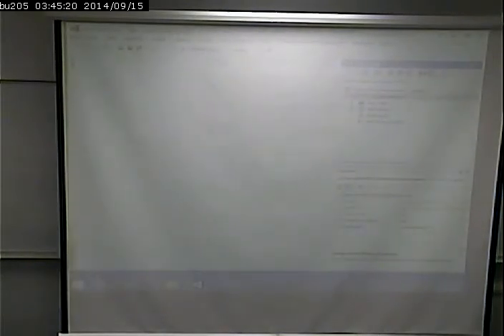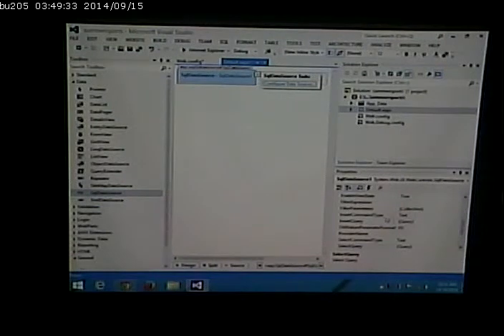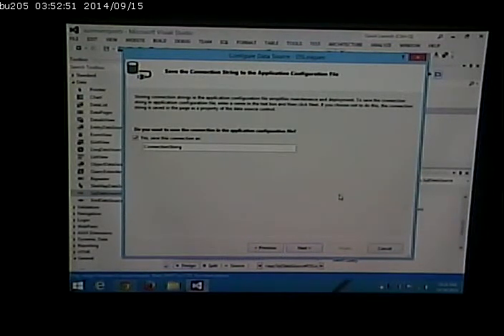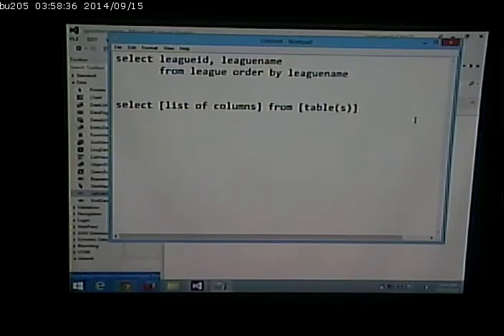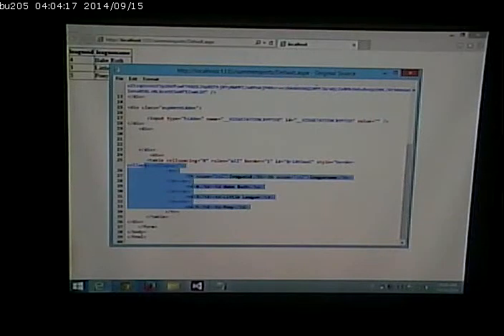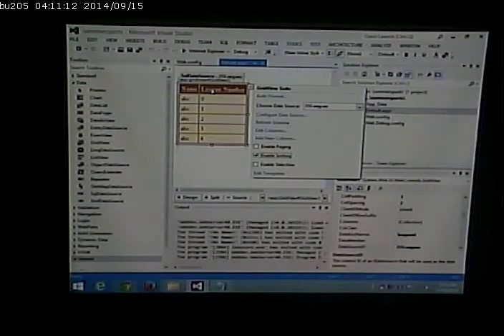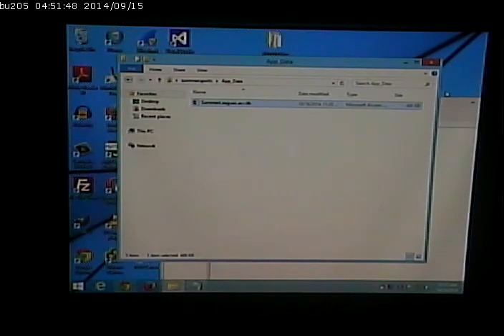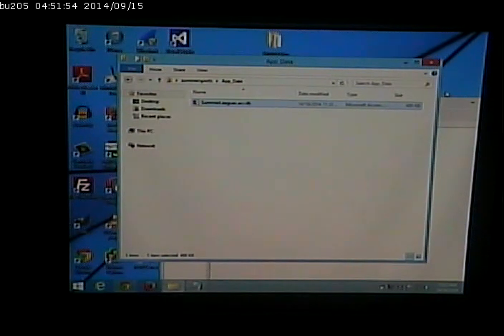CISS243 - Web Database Integration - Fall 2014 - October 16, 2014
Showing queries and parameterized queries on an ASP.NET page. Binding datasources to visual controls